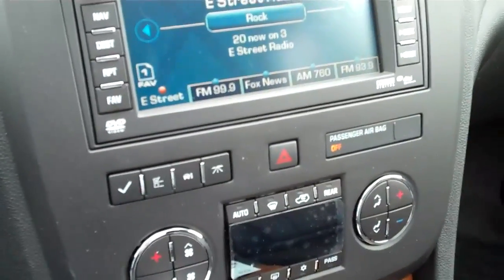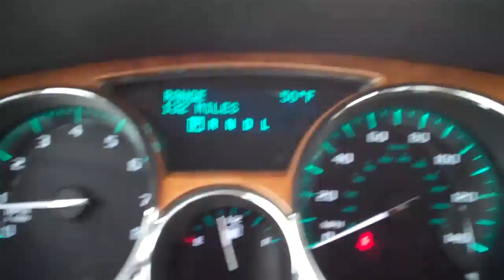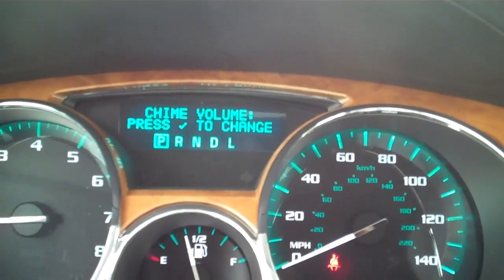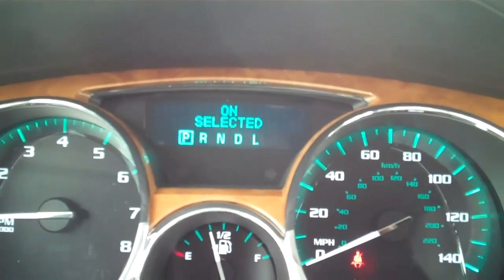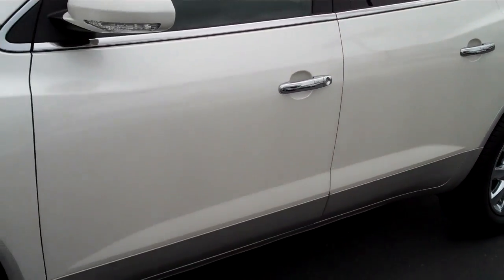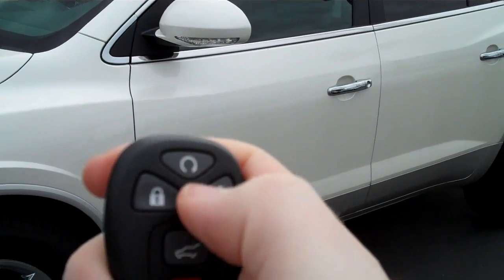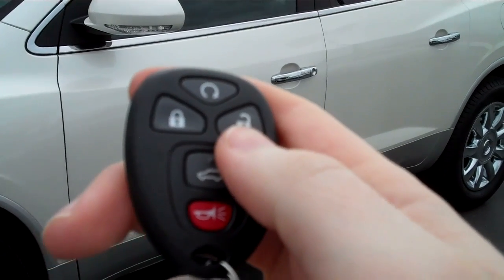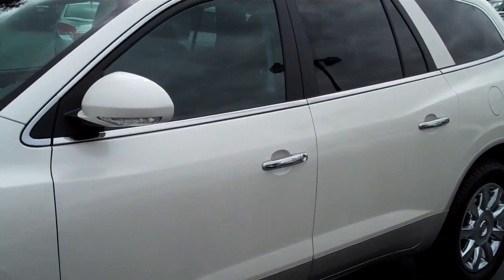How to use the Remote Start on the 2011 Buick Enlcave - Art Gamblin Motors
Art Gamblin Motors in Enumclaw Washington shows you how use remote start on the brand new 2011 Buick Enclave. If you have any other questions about this vehicle or any questions about Gamblin Motors give us a call at . for complete pictures and descriptions of all our vehicles! Art Gamblin Motors has been a trusted family owned and operated dealership in Enumclaw, WA for over 40 years. We have built a strong reputation of taking care of our customers and treating them like family. With our highly trained, professional and courteous staff we will make buying your next vehicle fun and easy. Art Gamblin Motors is known for its low pricing which has made us a leader in the Puget Sound Area in selling vehicles via the internet with over 3,000 satisfied customers. We have served customers all over the globe and delivered vehicles throughout North America.